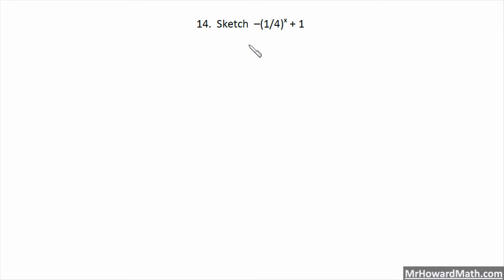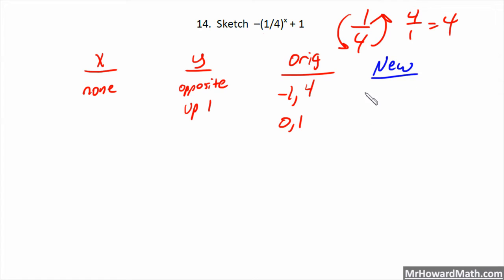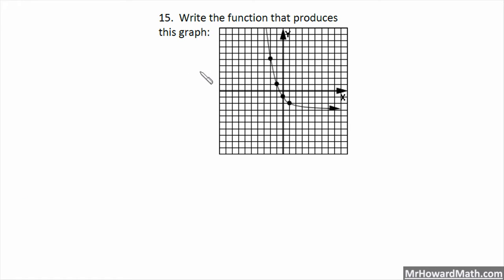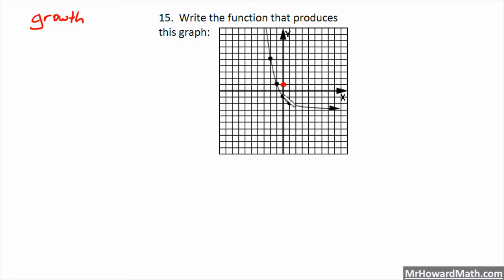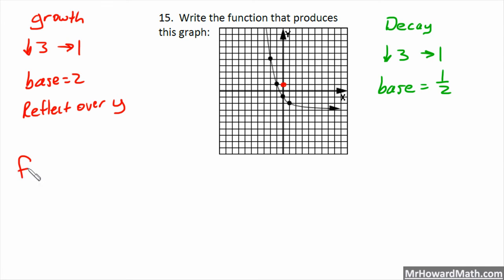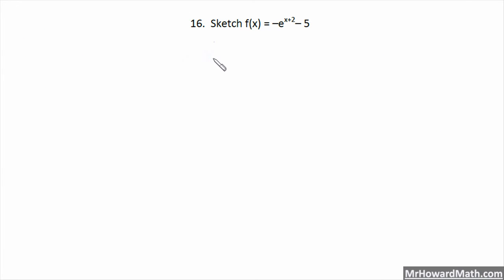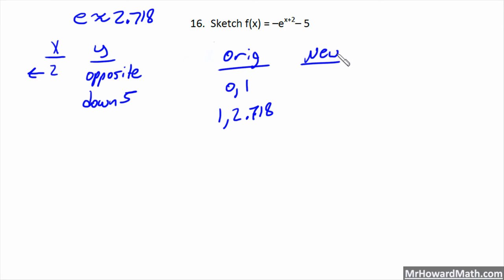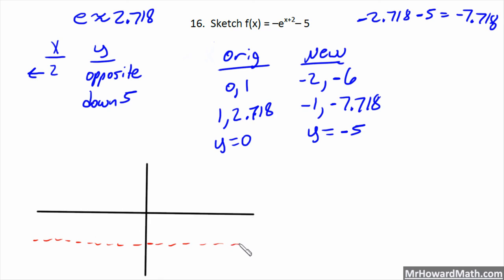Pre-Cal Unit 11 Review Questions 14-16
Questions 14-16 on the unit 11 pre-cal review covering exponents. All examples provided by BluePelicanMath.com